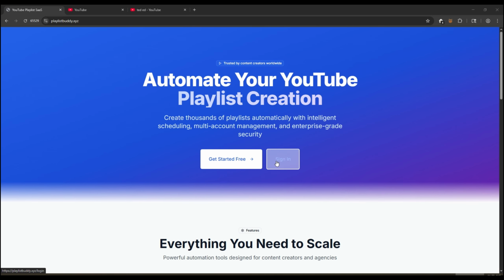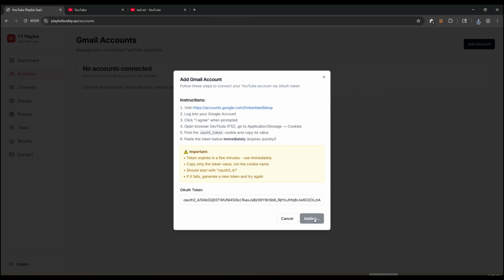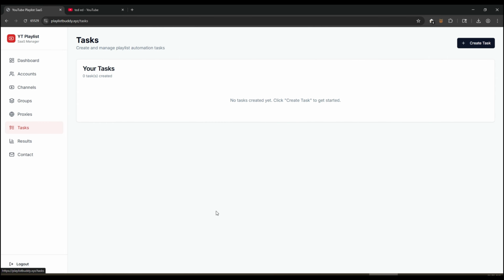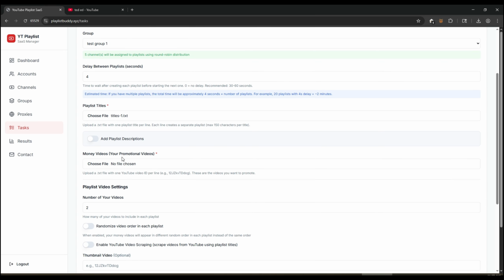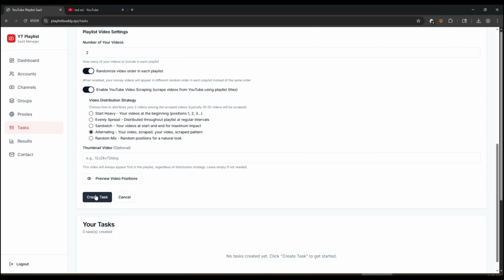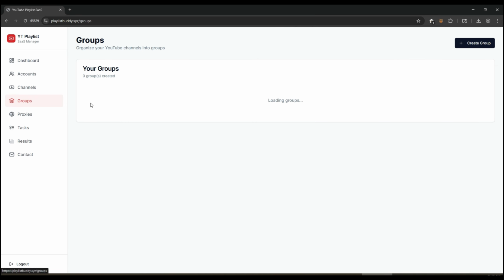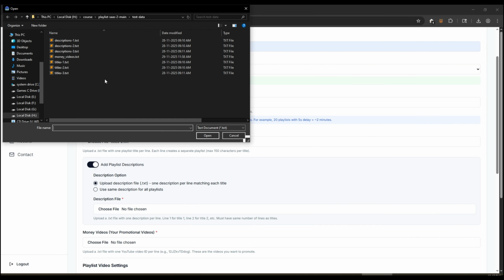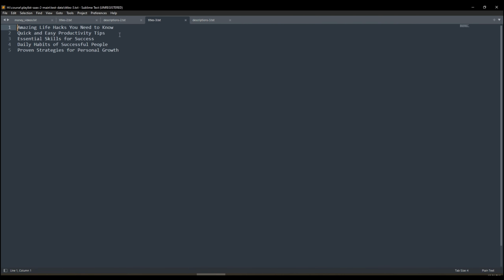YouTube Automation Create Playlists Automatically (Playlist Buddy Tutorial)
Learn how to automate YouTube playlist creation using Playlist Buddy, a powerful tool that lets you create playlists in bulk, add your videos, scrape videos from YouTube, assign proxies, manage channels, and more — all on autopilot.

In this video, I walk you through the full setup, including adding your YouTube account, creating groups, setting up tasks, adding titles and descriptions, choosing video distribution strategies, and reviewing the results.

If you’re growing multiple channels, doing YouTube automation, or simply want to save hours of manual playlist creation, this tutorial will show you everything step by step.

⏱️ Timestamps

00:00 – 00:25 Intro
What Playlist Buddy is and how it works.

00:25 – 01:17 Accounts
How to add your YouTube account using cookie export and OAuth token.

01:17 – 01:32 Channels
Viewing and managing all connected channels.

01:32 – 01:40 Proxies
Adding proxies for safe multi-channel automation.

01:40 – 02:15 Groups
Grouping channels and assigning proxies.

02:15 – 04:37 Tasks
Creating tasks, playlist titles, videos, scraping options, and distribution strategies.

04:37 – 05:04 Results
Viewing created playlists and exporting results.

05:04 – 08:40 Tasks Examples
Examples using titles, descriptions, scraping, strategies, and generic descriptions.

08:40 – 08:49 Contact

🔗 Try Playlist Buddy